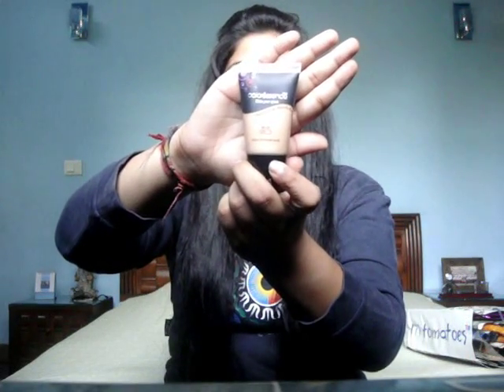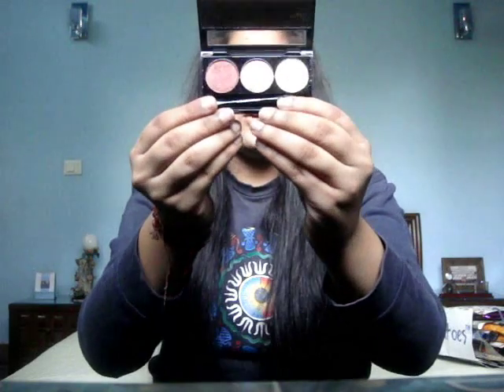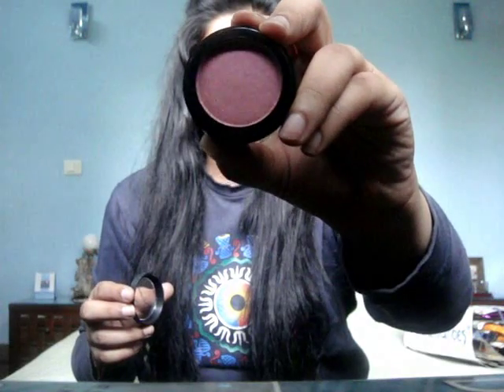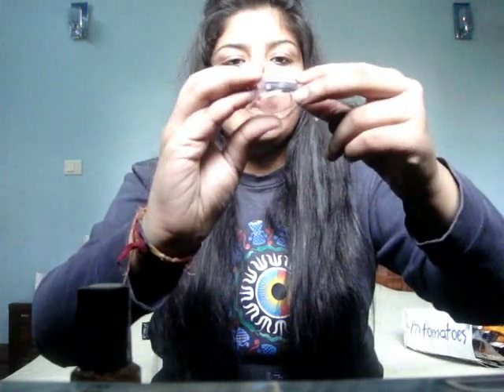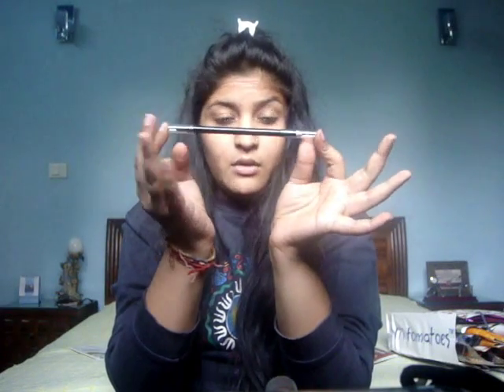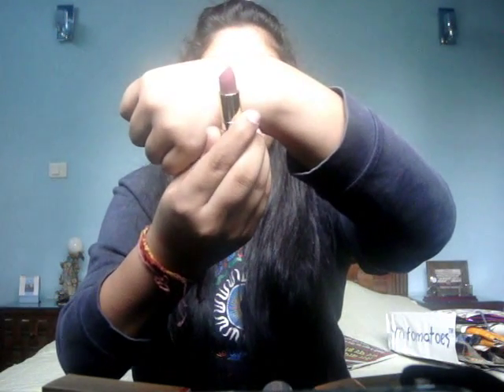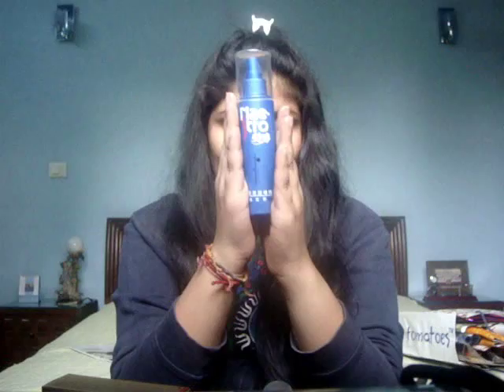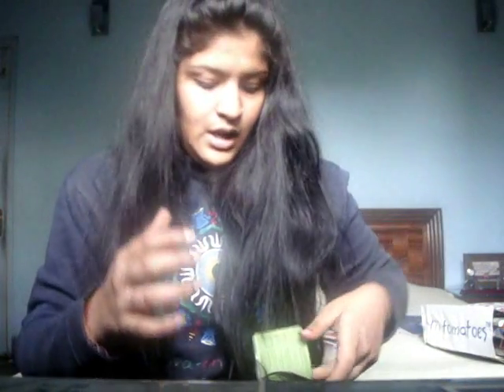Huge Makeup Haul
Many of you sent me messages requesting a makeup haul.hence I did this video,in no way am I trying to show off any of the products :)

All of this was brought by my own money :)

Comment or message for any other requests :)

Love
XOXO
Shreya